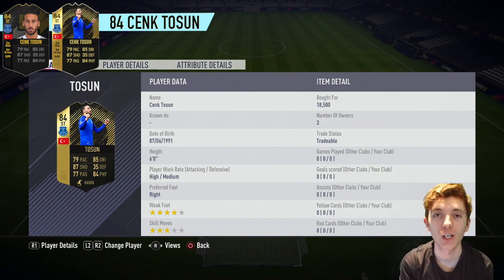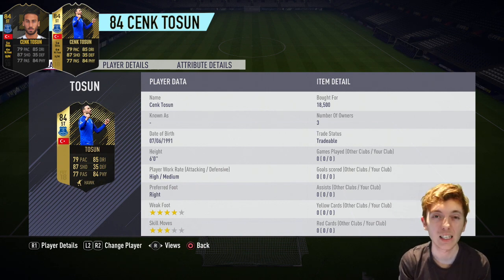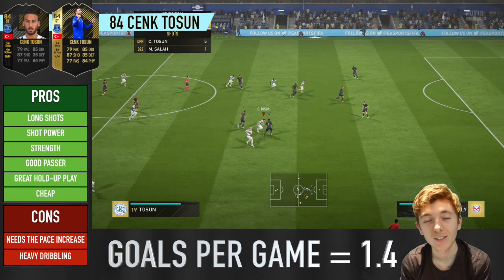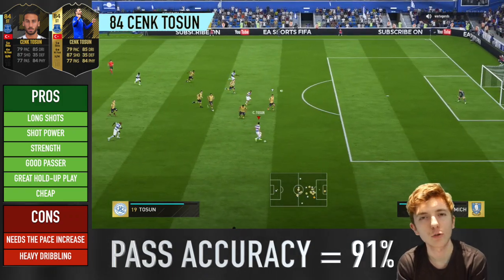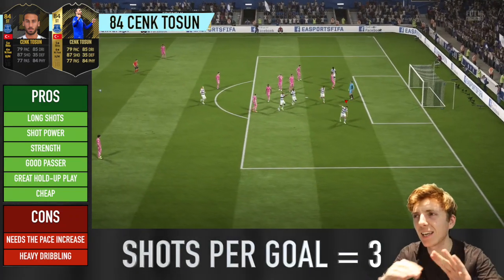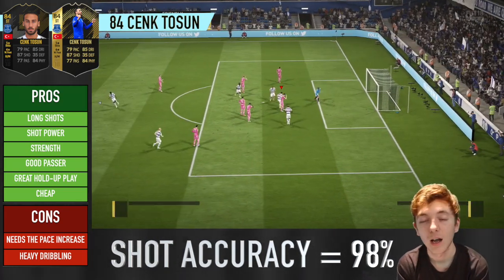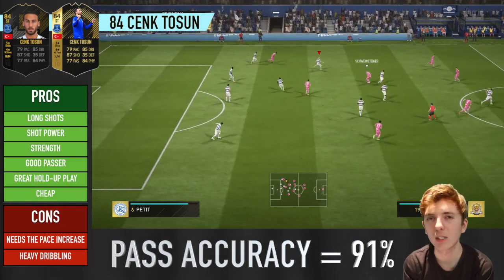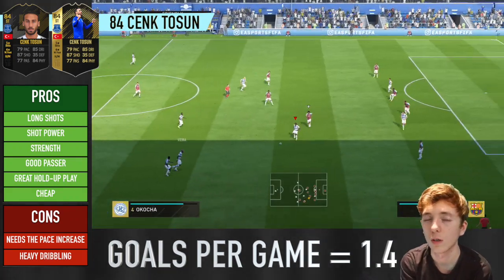FIFA 18! 84 INFORM:OTW TOSUN PLAYER REVIEW!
Player review for the brand new Cenk Tosun Inform/OTW upgrade! Hope the video is helpful if you're thinking about purchasing him!